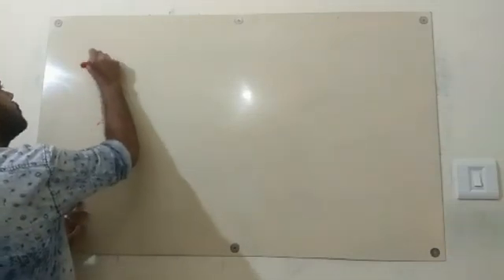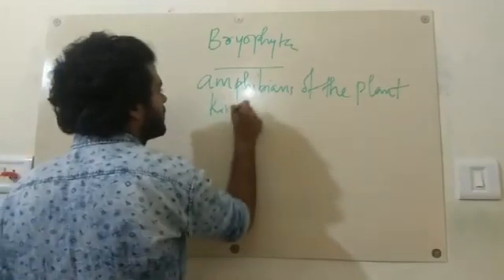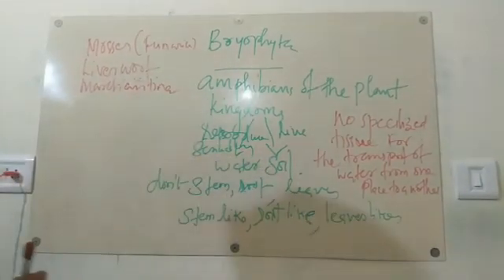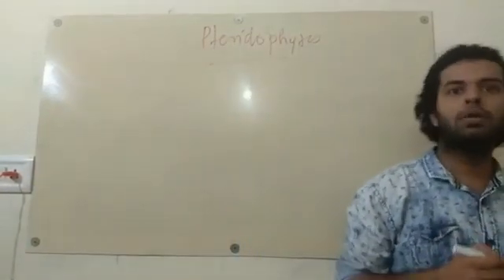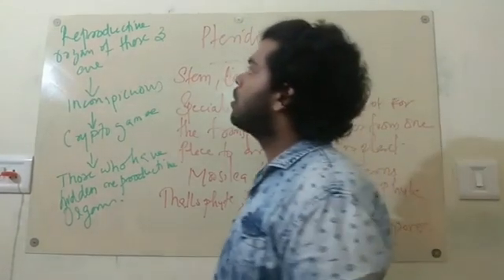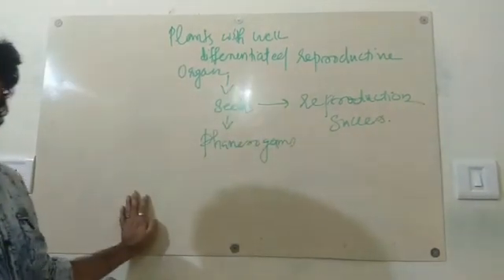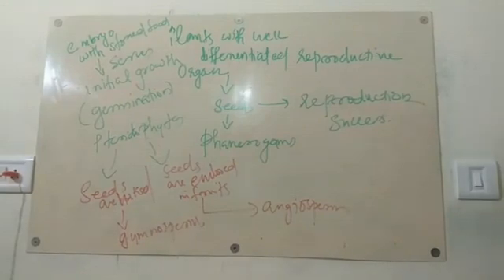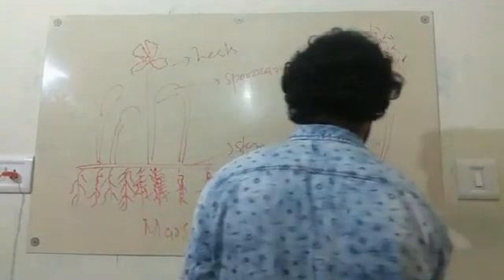9 th class Diversity in living organisms part 5